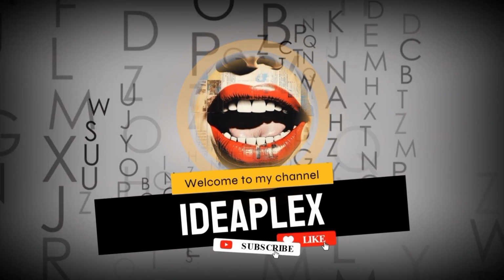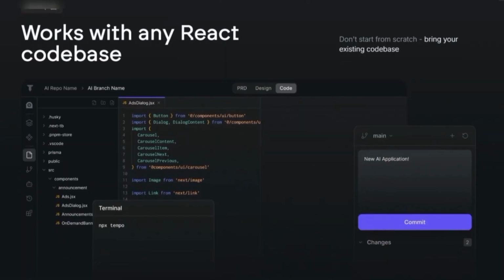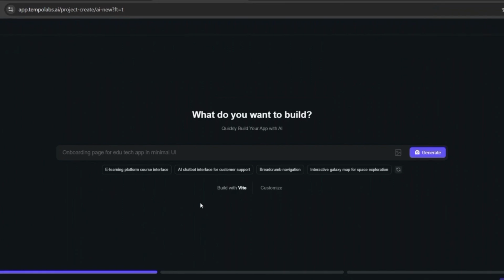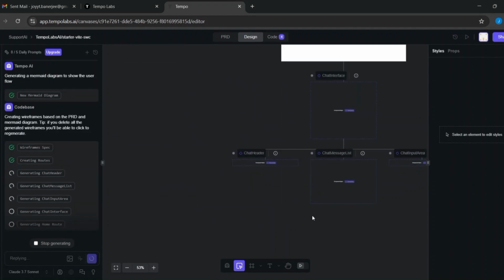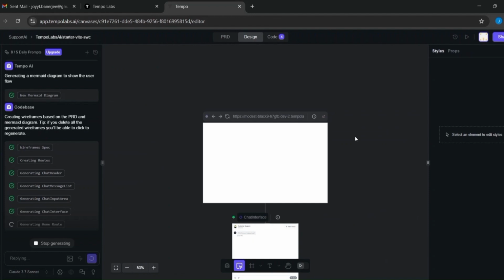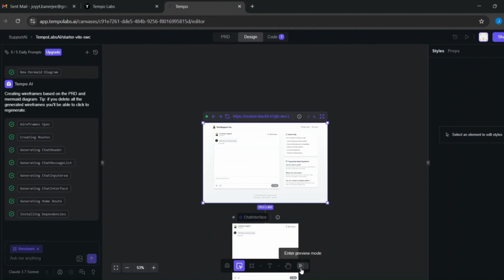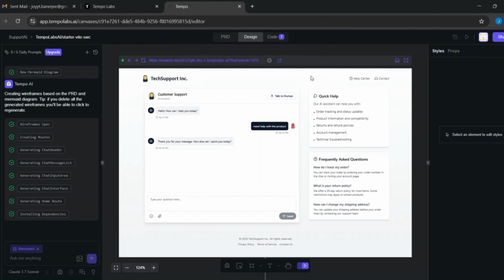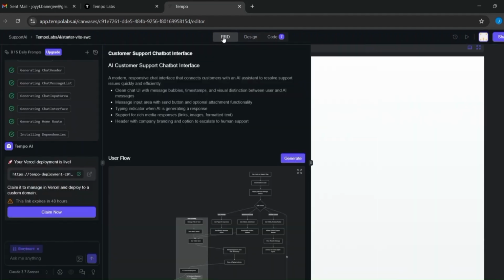Tempo Labs AI | Build React Apps 10x Faster with AI | No-Code React App Builder? | IdeaPlex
🔥 AI Can Now Build Full Apps?! 🤖💻
Today, I’m testing Tempo Labs AI, a mind-blowing AI-powered coding platform that generates apps instantly! From UI design to API integrations, this tool makes app development faster and easier than ever before. 🚀

💻 Imagine this: You describe your app idea, and in just minutes, AI generates a fully functional UI, integrates React components, connects to APIs, and even sets up user authentication! 🤯

In this in-depth video, I’ll give you a step-by-step walkthrough of Tempo Labs AI, test its features, and even build a real AI-powered app from start to finish! Let’s see if AI can really code for us! 🤖⚡

🛠️ What You’ll Learn in This Video:
✅ What is Tempo Labs AI? A complete overview of this AI-driven coding tool
✅ How it works: From UI generation to full-stack implementation 🚀
✅ Live demo: Building an AI-powered voice note-taking app 🎤📜
✅ Adding AI functionalities: Speech-to-text, summarization & more!
✅ Integrating APIs: OpenAI, Supabase & authentication setup 🔑
✅ Creating a stunning landing page using AI-powered design tools 🖌️
✅ Pricing breakdown: Which plan suits your needs? 💰

📌 This tool could revolutionize the way developers build apps! Whether you're a developer, startup founder, or AI enthusiast, you don’t want to miss this!

🔗 Try Tempo Labs AI Today!

💬 What do you think about AI-powered coding? Would you use Tempo Labs AI for your next project? 👇